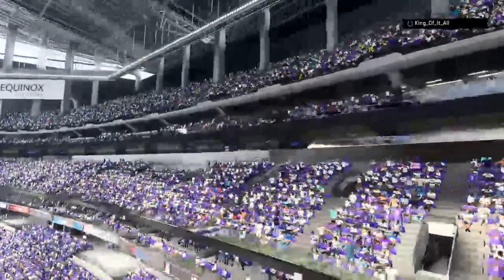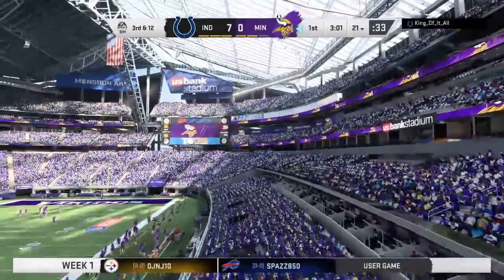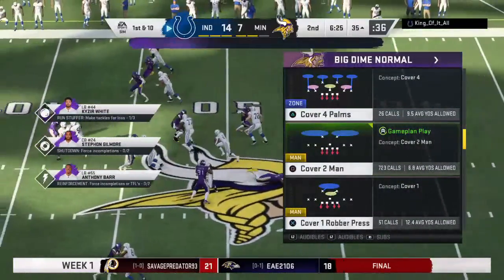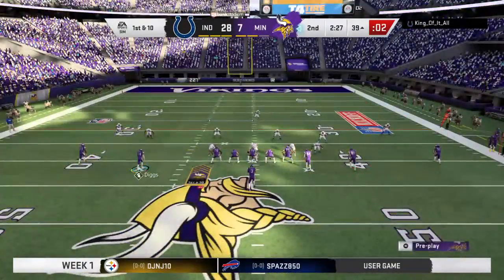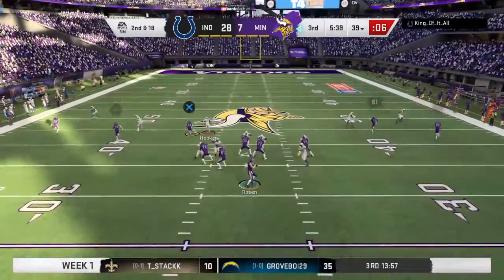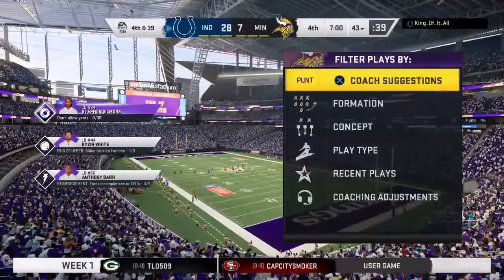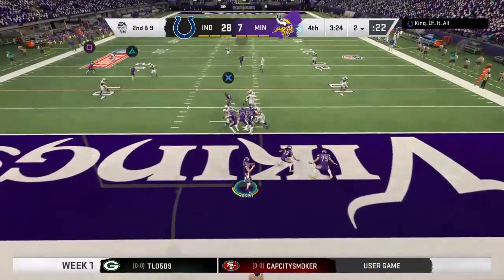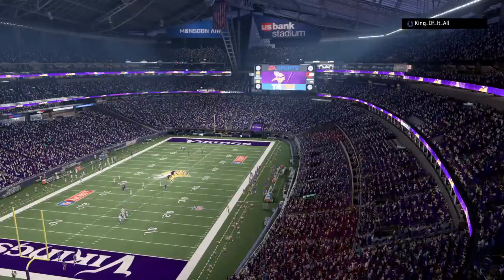d4L Diggs Vikings s5